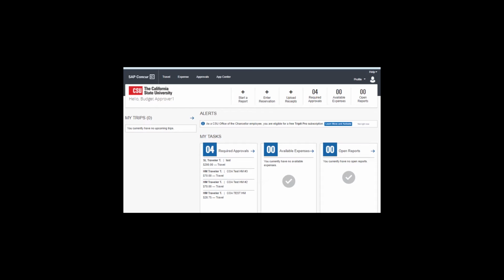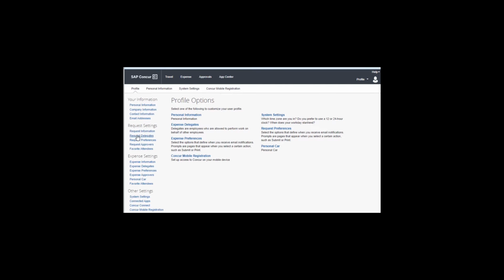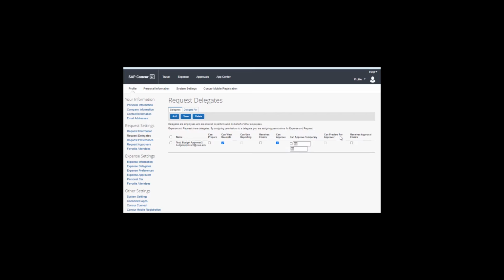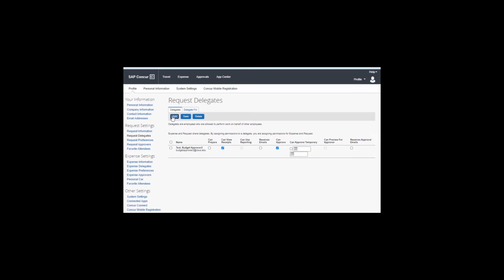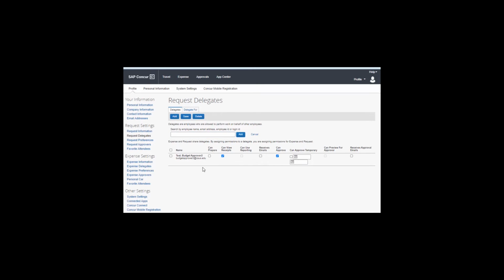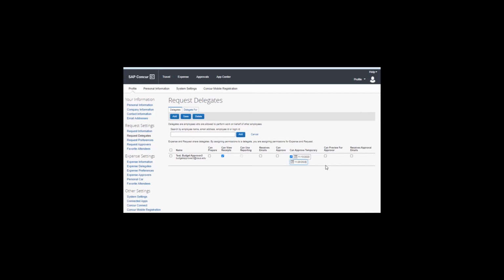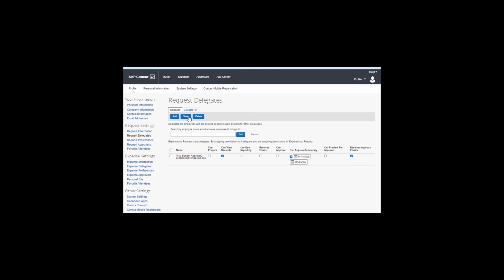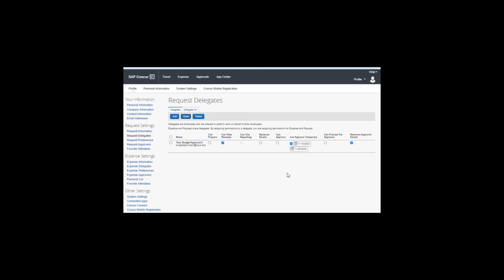Delegating an Approver During Absence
Video Description: This guided screen recording tutorial shows users how to delegate an approver during absence.